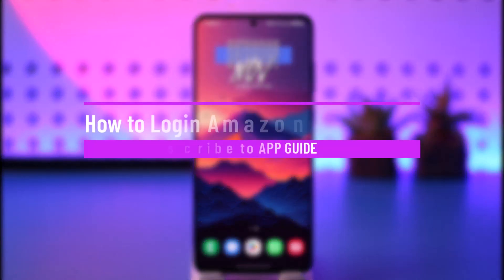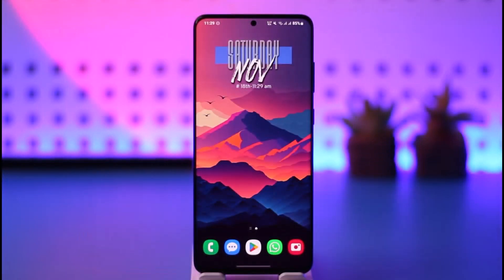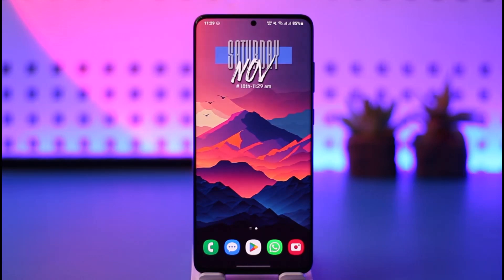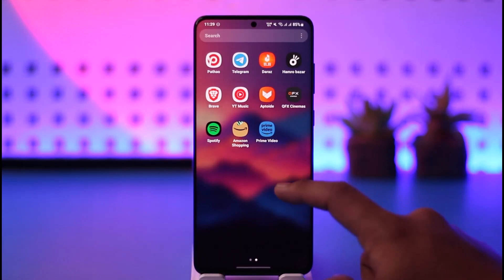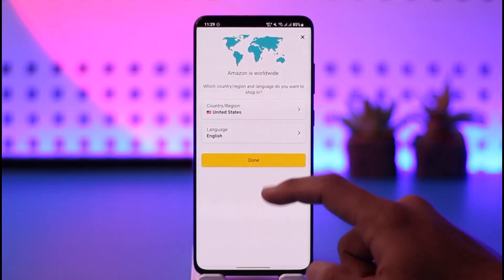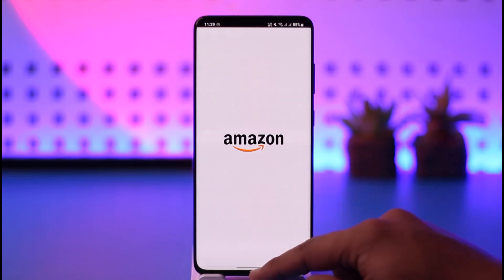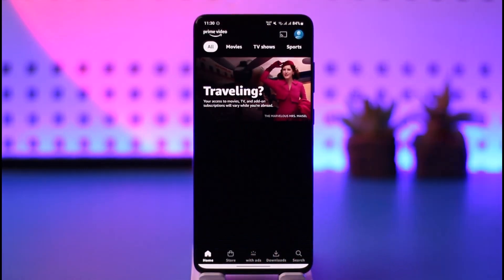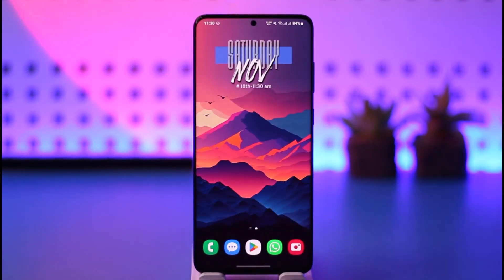How to Login Amazon Prime on Mobile !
This video guides you through an easy step-by-step process to log in to Amazon Prime on mobile. So make sure to watch this video till the end.

~ Chapters:
0:00 Introduction
0:12 Login Amazon Prime
0:53 Conclusion